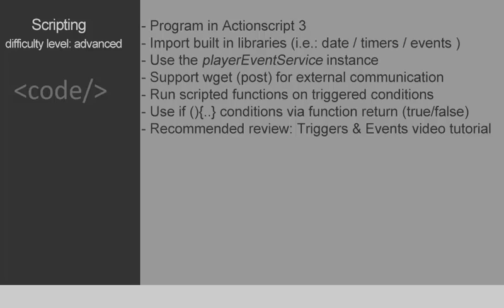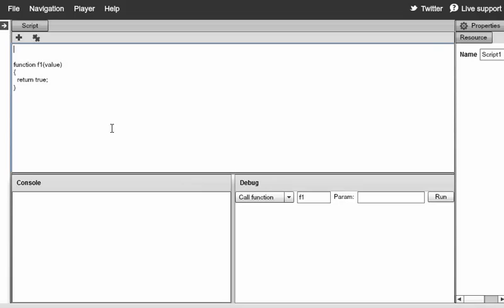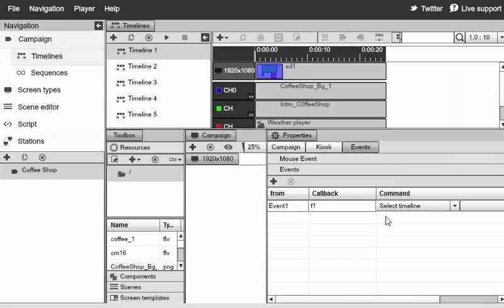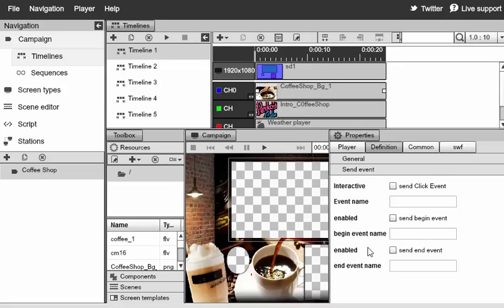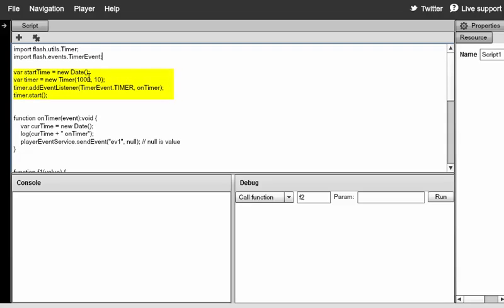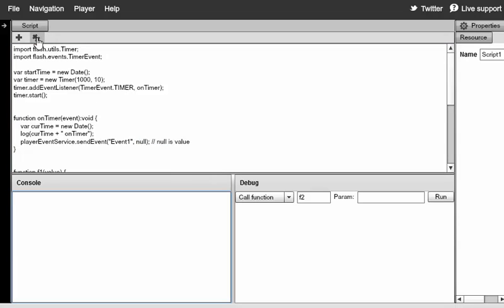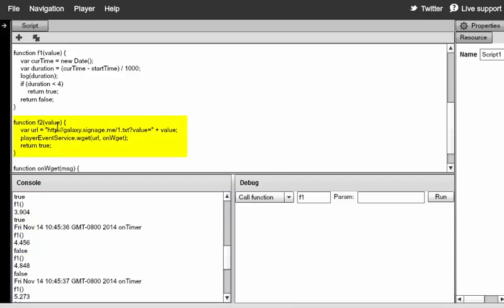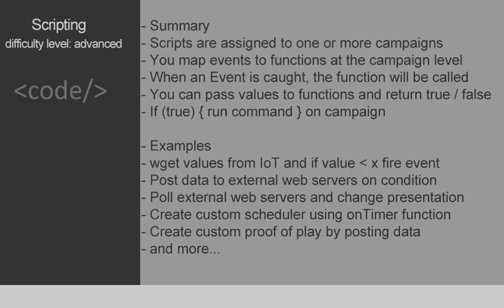Scriping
Create custom scripts for your Digital Signage presentation